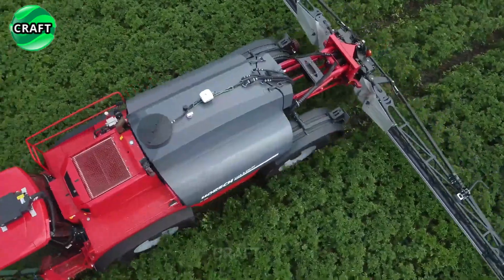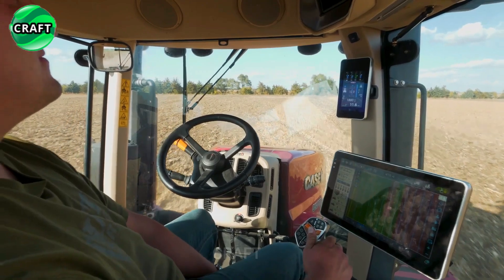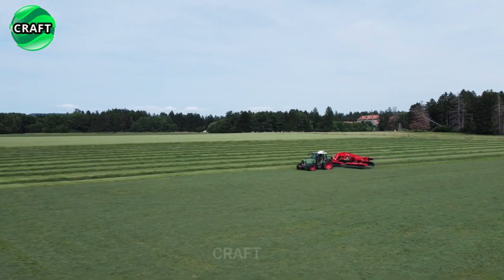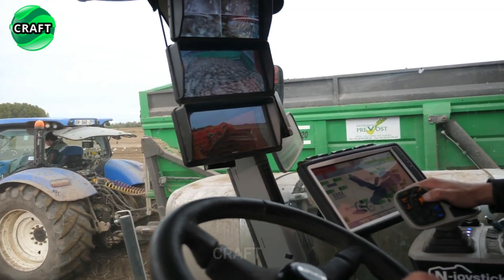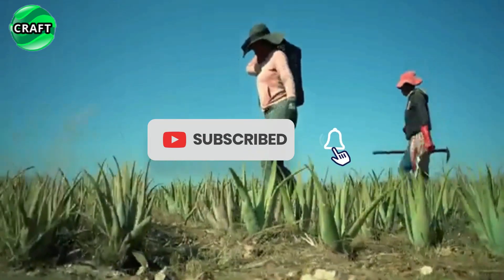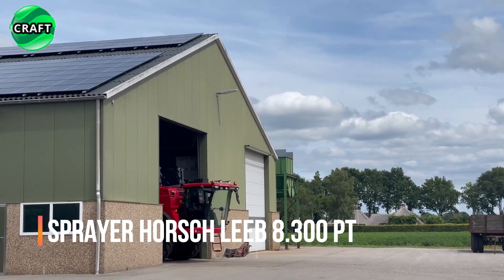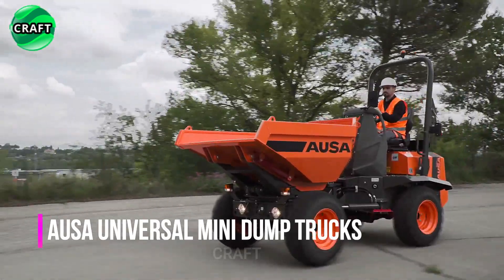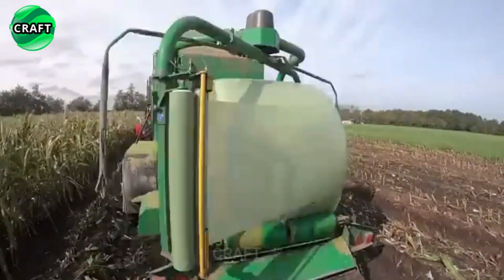Revolution in Agriculture - A Selection of The Most Successful Agricultural Machines #16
In this video, we present to you revolutionary agricultural machines that have become a real breakthrough in agriculture.

  Innovative machines greatly simplify the process of cultivating the land, increase productivity and work efficiency.

First of all, we will talk about automated tractors that themselves perform various agricultural operations, such as plowing, sowing and watering. These smart machines not only significantly reduce human labor, but also optimize the use of resources such as water and fertilizers and more.

Next, we show you self-propelled harvesters that harvest potatoes, carrots, onions, parsnips and other root crops with minimal human intervention.

They are equipped with reliable navigation systems and sensors that optimize the performance of the combine and allow it to automatically determine the best time to harvest.

All these examples demonstrate how modern technologies are changing agriculture, making it more efficient and sustainable. The farming revolution is here and we are excited to share with you the most successful farming machines that have become part of the farming revolution.

Let's take a look at some of the most advanced farming machines helping farmers around the world meet the challenges of today's farming industry.

Let's go on this exciting journey through the agricultural revolution!

00:00 Intro
00:45 Case IH Steiger Quadtrac 715 Tractor
03:26 Trailed Rake Sip Air 900T
04:53 Baler Multibaler Agronic MR 1210
06:01 Self-Propelled 4-row Harvester Dewulf Enduro
08:25 Growing and Harvesting Aloe Vera
11:16 Sprayer Horsch Leeb 8.300T
13:09 Ausa Universal Mini Dump Trucks
14:45 End